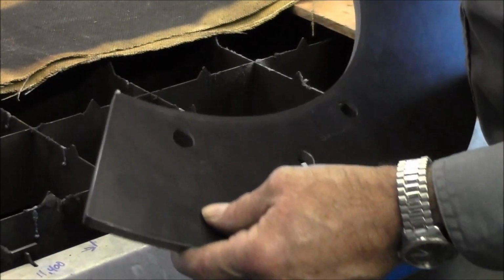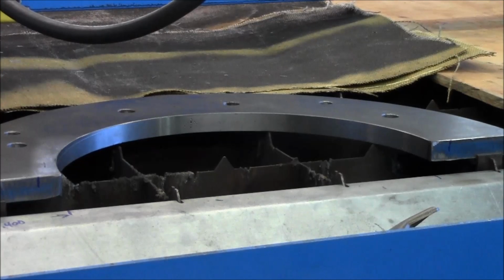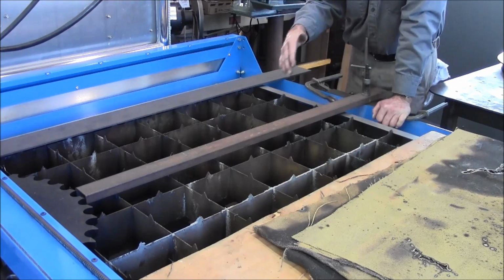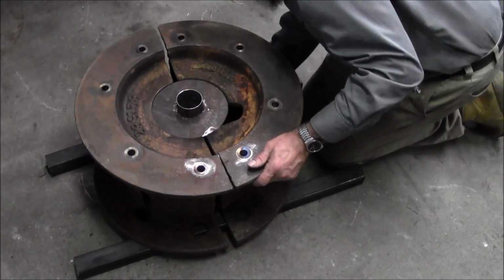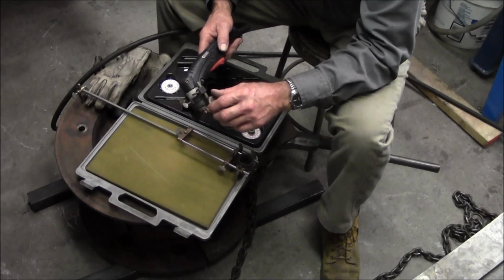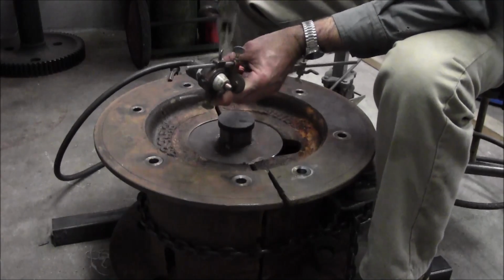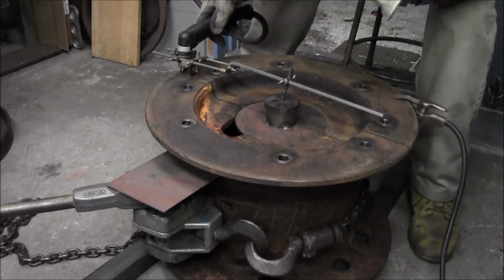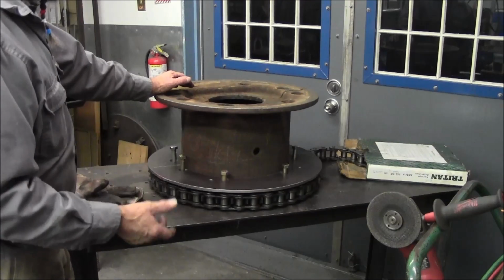American Crane Part Eight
American Crane Part Eight; we are back on a roll, with the sprocket assembly, we start the Mods needed to adjust the fit to the new Masking's. A couple differences that make this set a better choice but not without a little more work needed. The final PlasmaCAM cutting of the plates, Hand cutting the Maskings and test  fitting them before they head out the door...